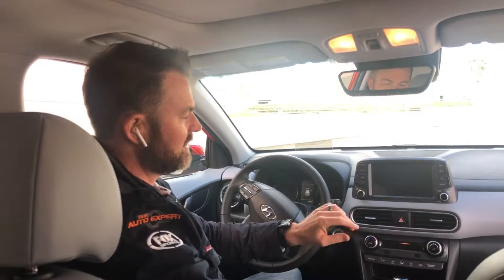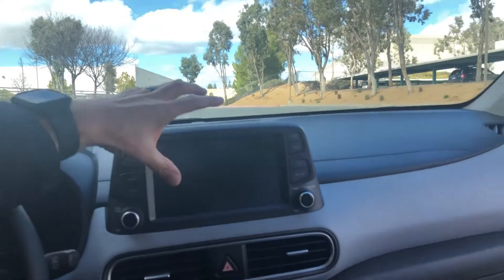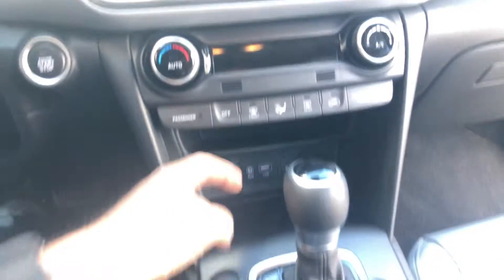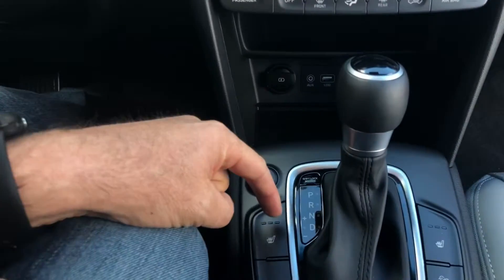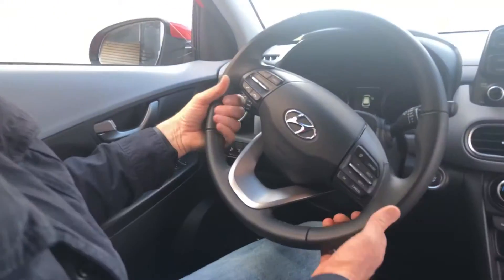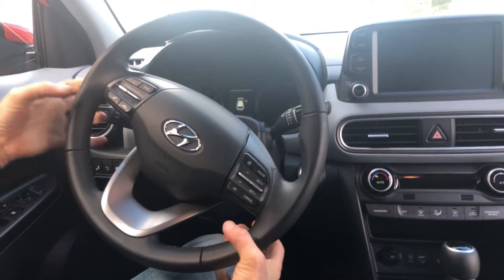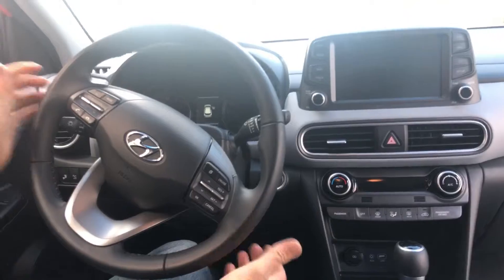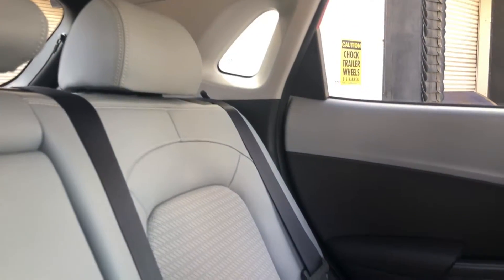SIMPLE INTERIOR?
I’d like to knock something on the Hyundai Kona and I figured that since it has so much tech and entry level performance that it would be easy. Sure, there are some plastic pieces on the inside, but the overall design and layout, combined with offerings, makes the Kona king of the segment. Wireless cell phone charging - Yes Please!